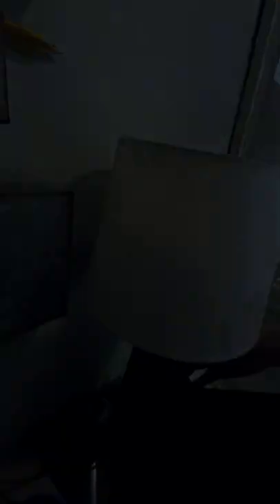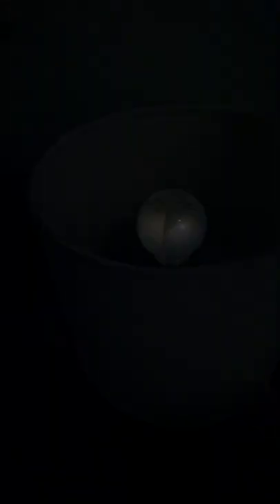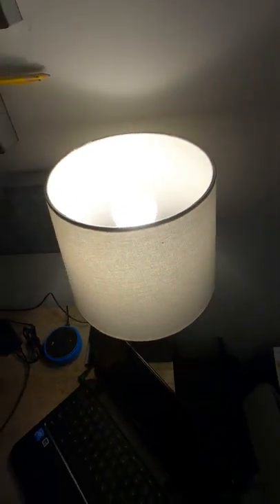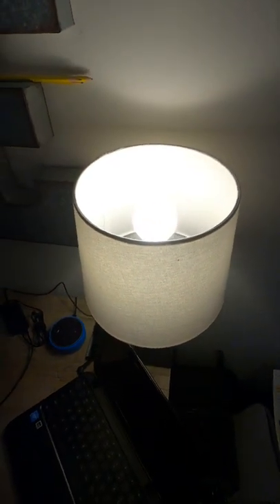The L A M P